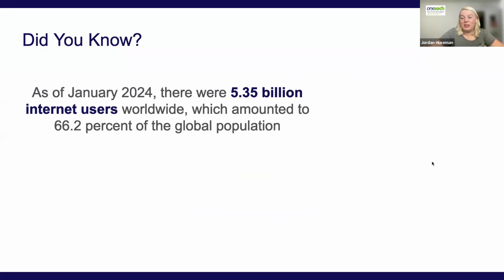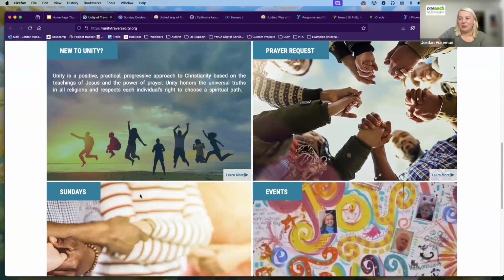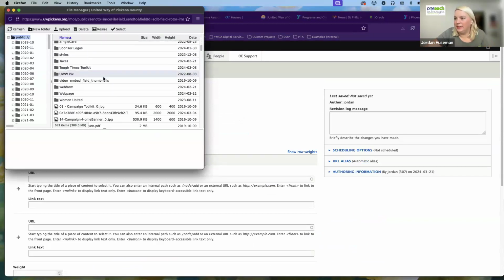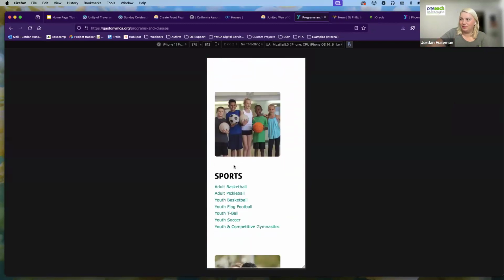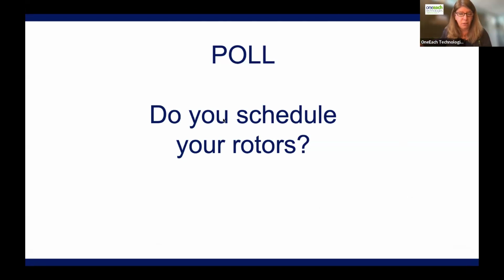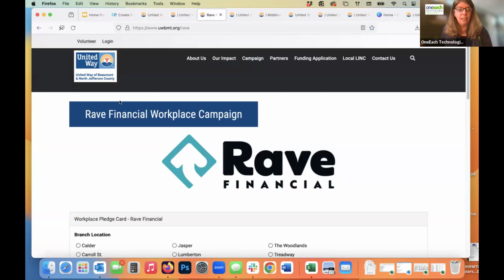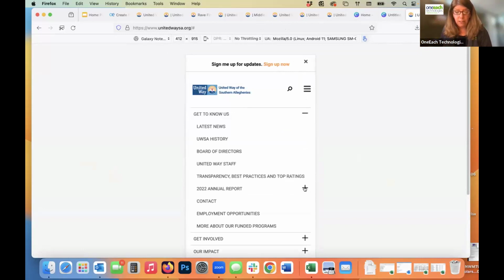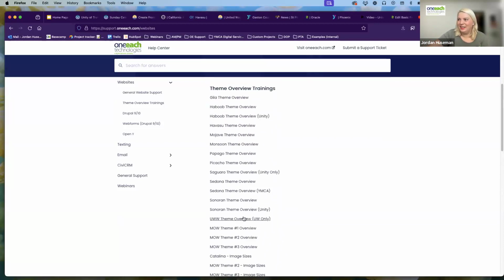Website Homepage Tips & Tricks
Everyone's website home page is slightly different. In this webinar, we cover some things to consider that will be universal to everyone!

- Know your menu limitations (2nd or 3rd tier menus)
- Rotor Images

And, we answer questions at the end of the training.